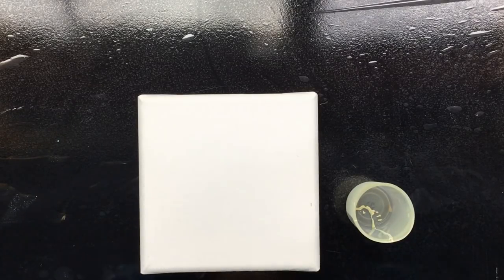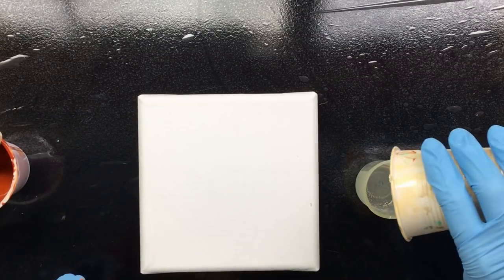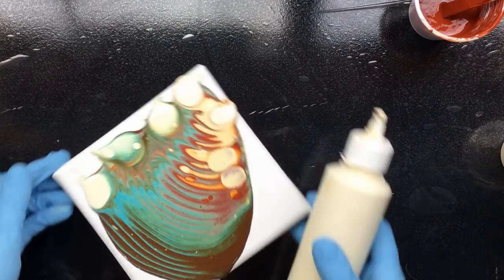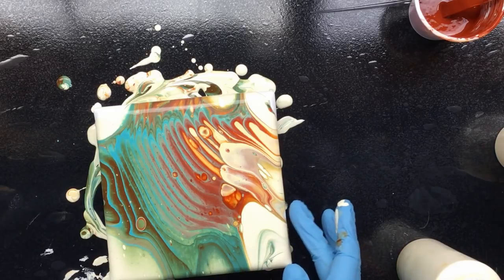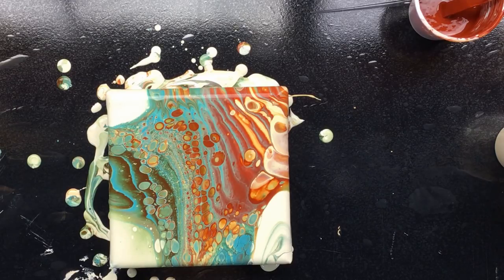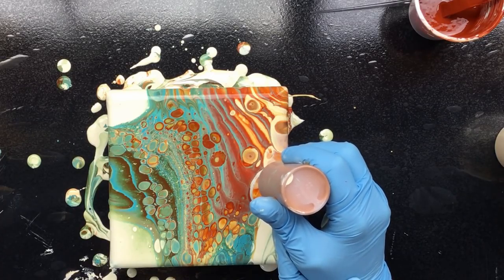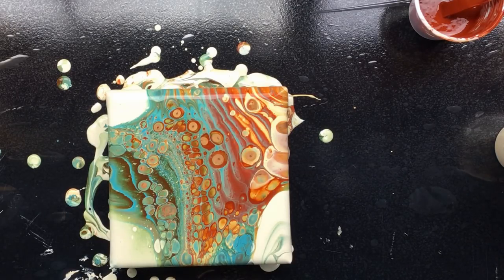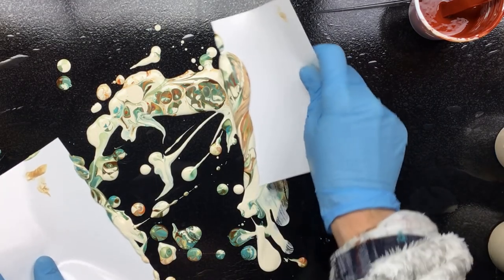( 784 ) last week acrylic pour